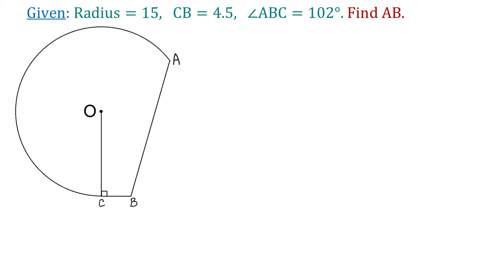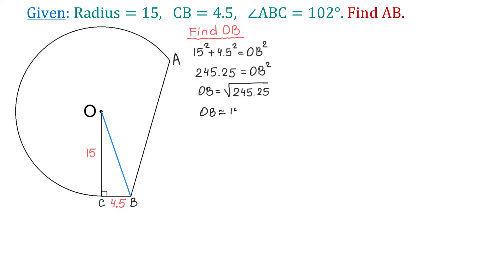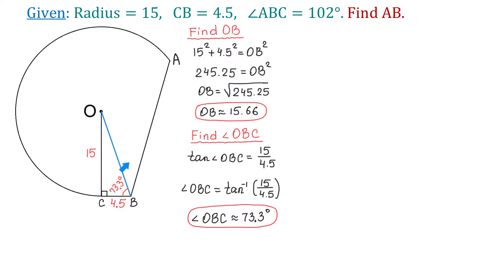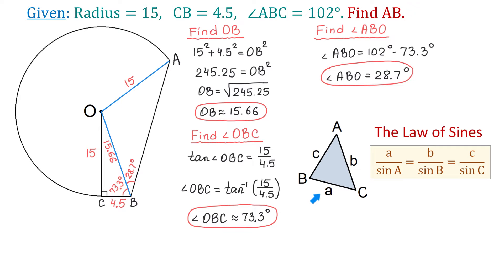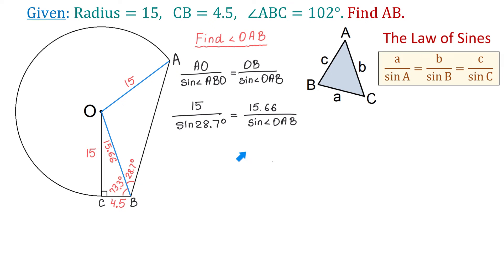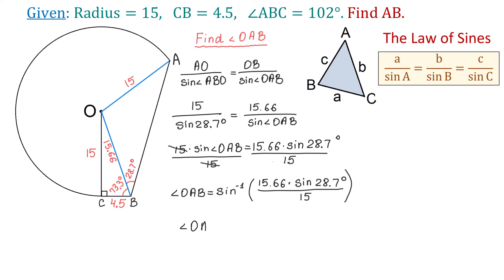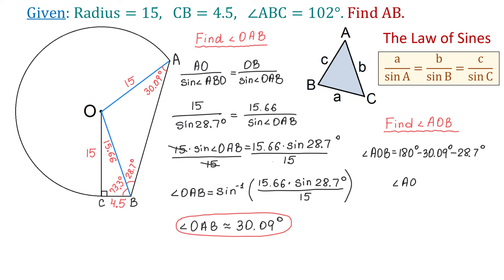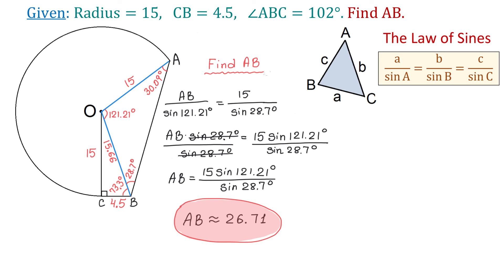In the Given Figure How Do You Find AB? Geometry Challenge!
In this figure we form triangles, then we use trigonometry to find AB.